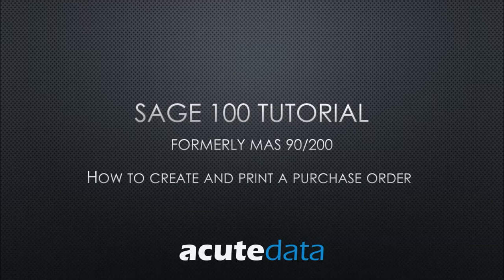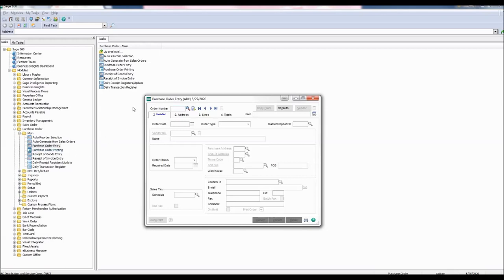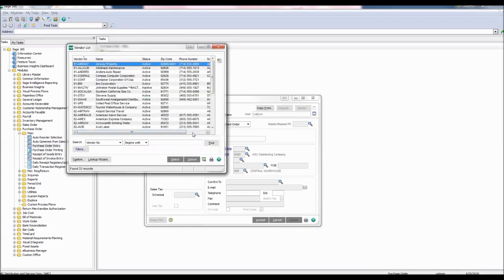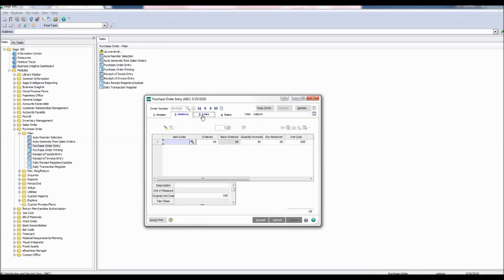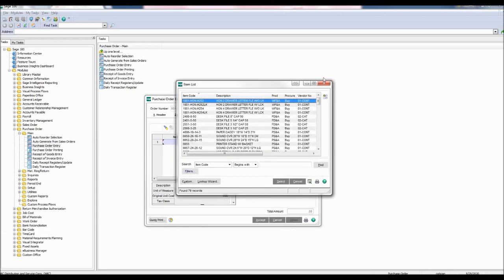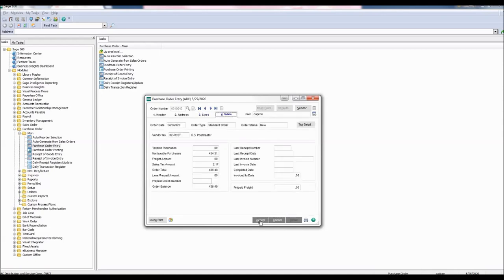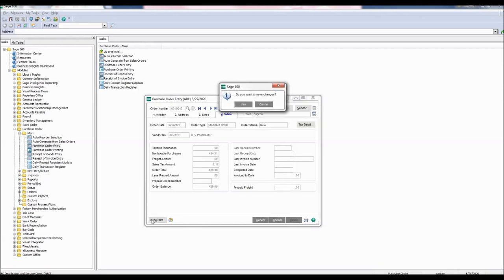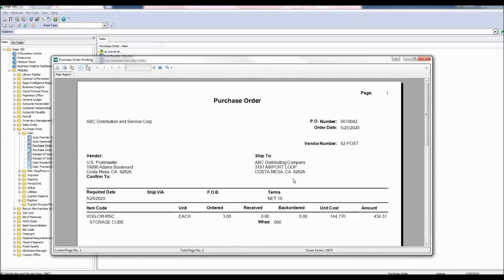Sage 100 - How To Create and Print A Purchase Order (formerly MAS 90 / 200)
How To Create and Print A Purchase Order in Sage 100 (MAS 90 / MAS 200)